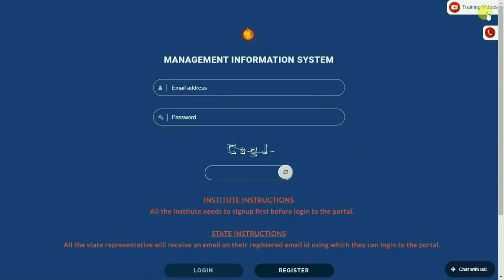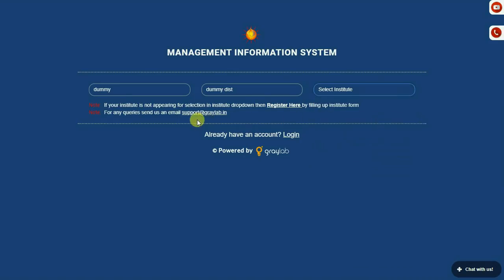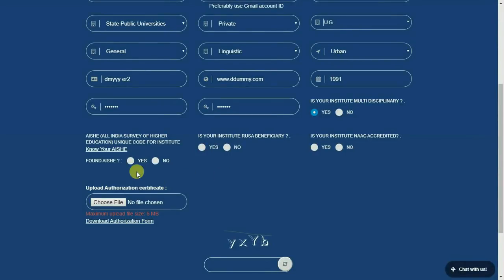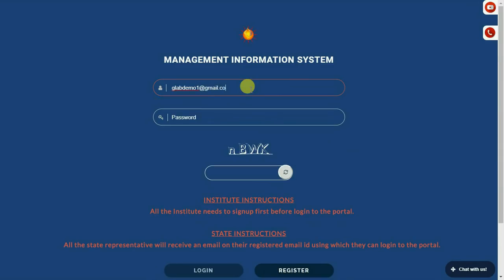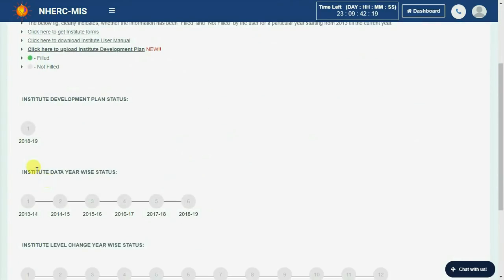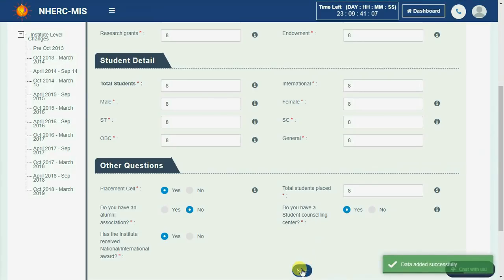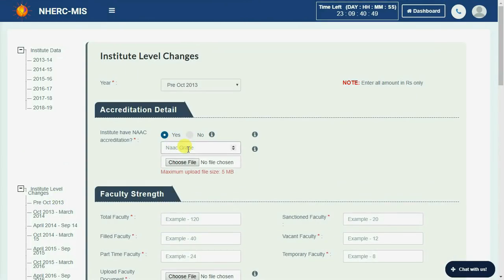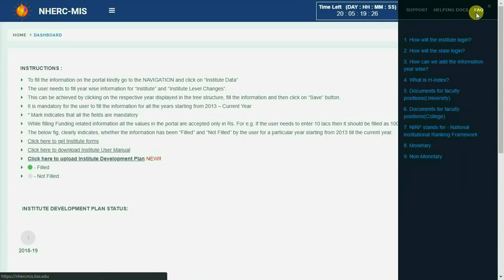NHERC-MIS Training Video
This video will help you to understand step-wise procedure to login , registration and year-wise data filling on NHERC-MIS portal.